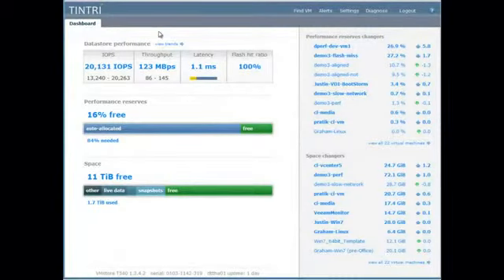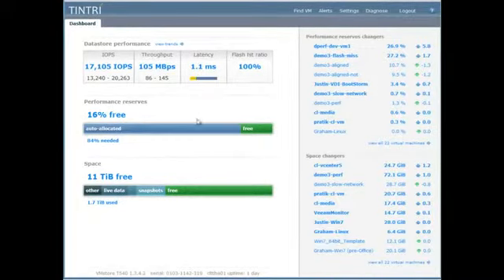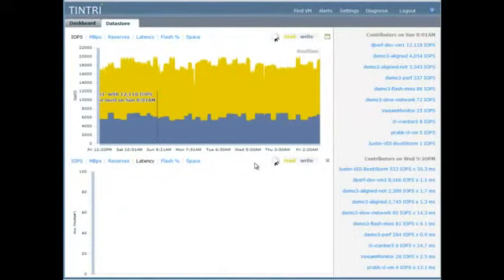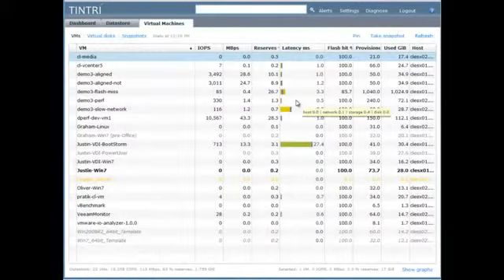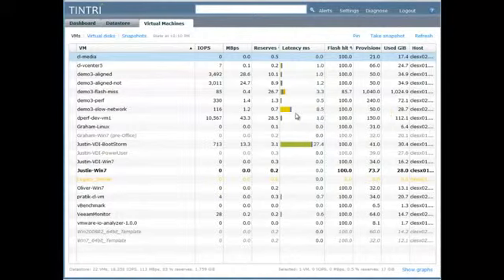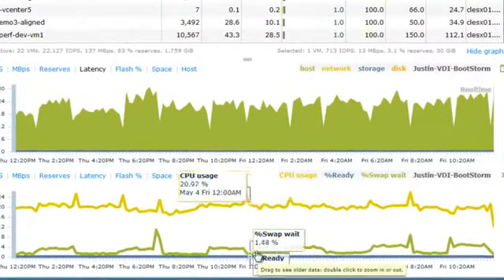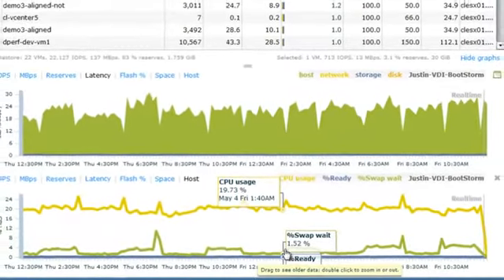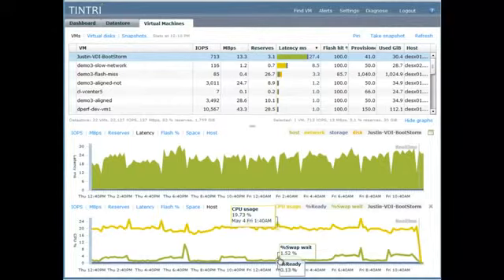Tintri Performance Troubleshooting Demo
A single set-up screen makes it simple to get started. Once Tintri VMstore™ is connected to VMware vCenter™ Server, it's easy to start deploying VMs.